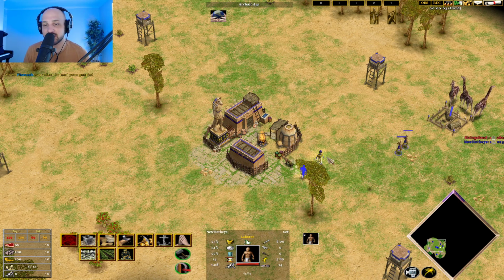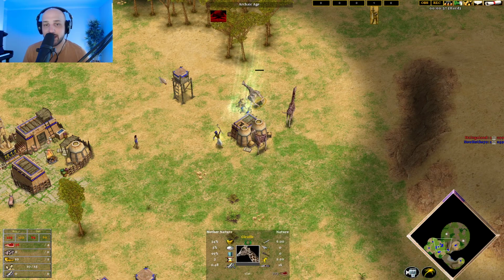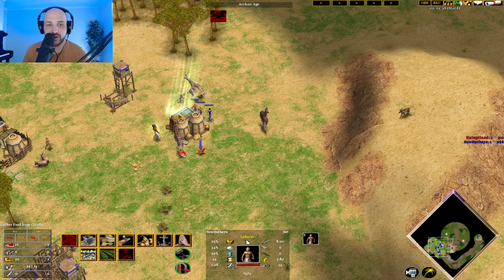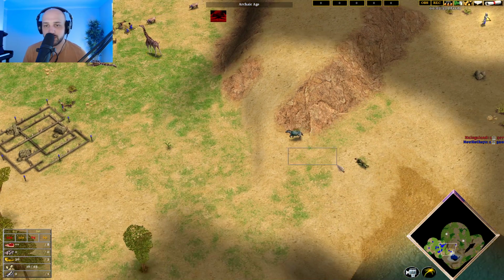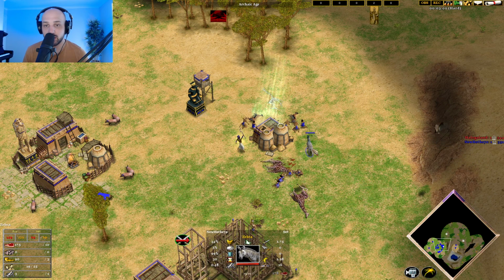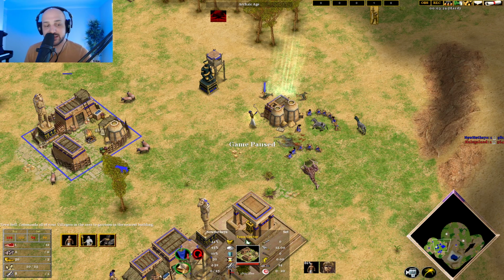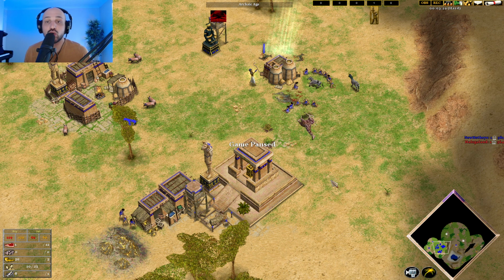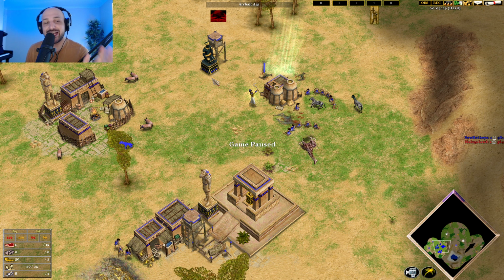THIS IS THE SET META BUILD | High Level Build Order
If you guys want more builds check out the patreon, I'm going to be putting up a lot of builds like this (in more detail) over the next couple of days.

0:00 Explanation
1:48 Build Start